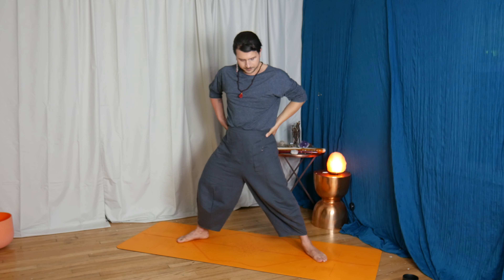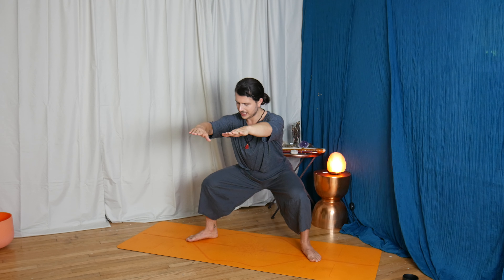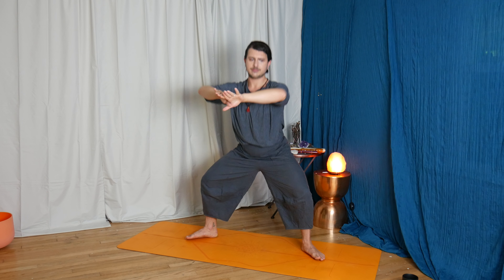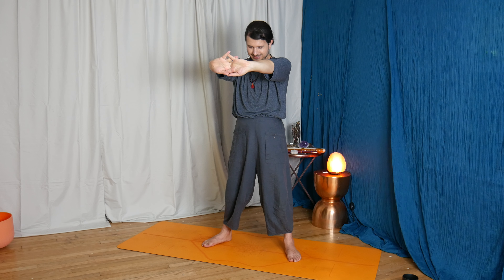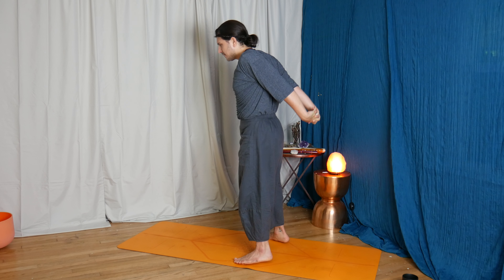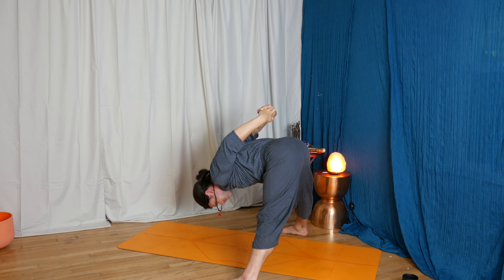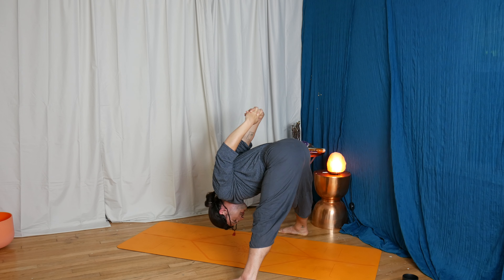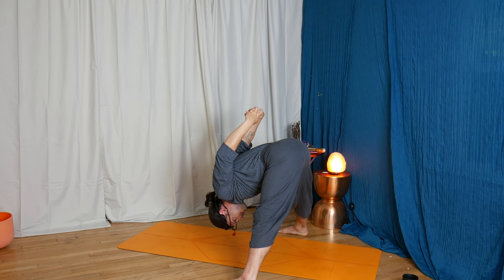"i woke up like this" am post bed flow part 4 of 4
Explore for more information about my offerings.